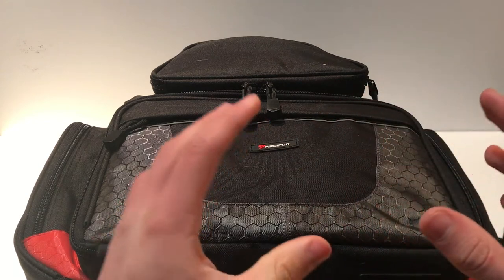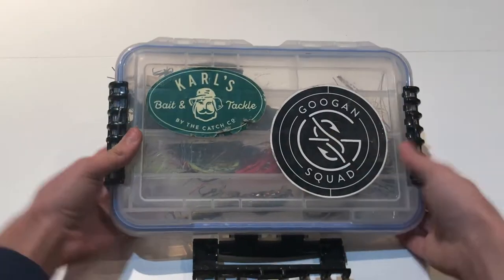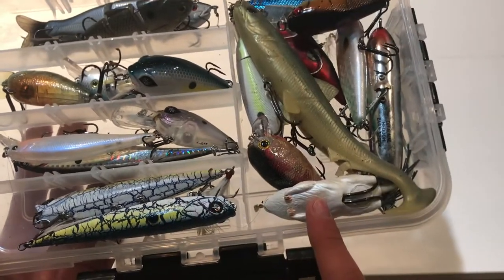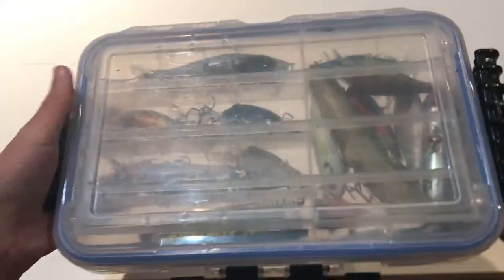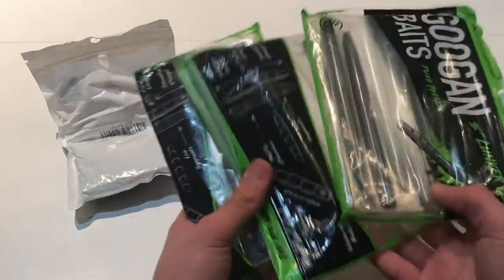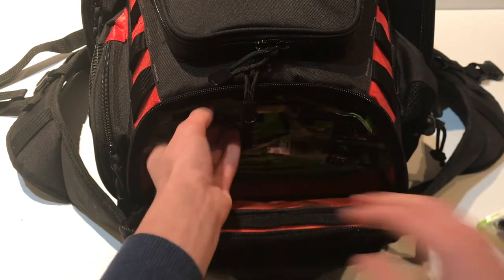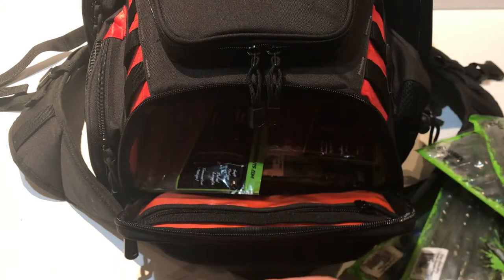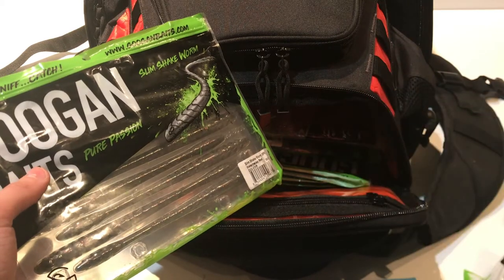What's INSIDE My Tackle BAG-- (2021 Tackle Tour)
In this video I go over my tackle bag. The bag contains all of the things I use for fishing on a daily basis